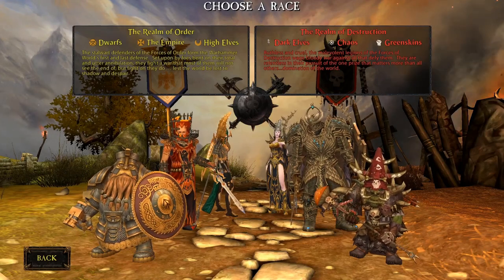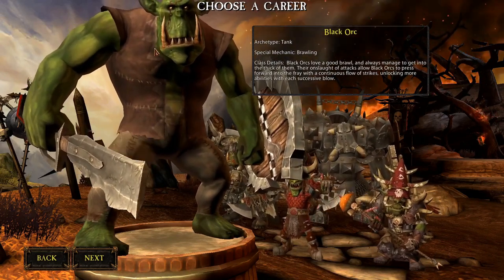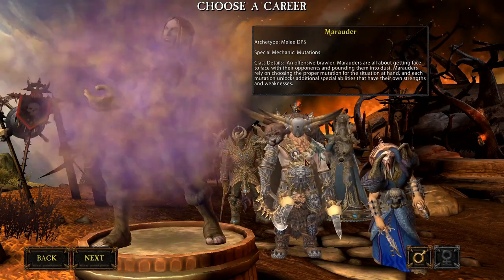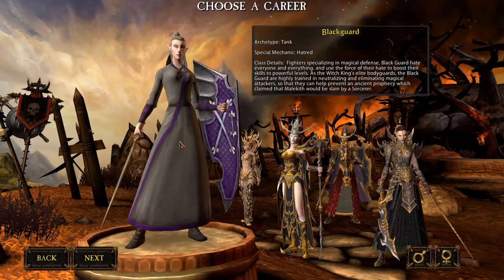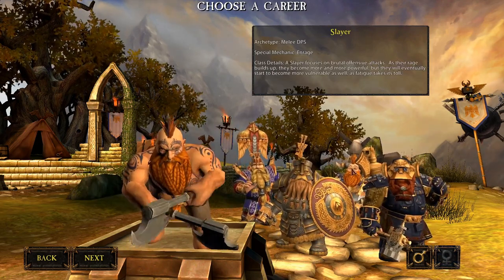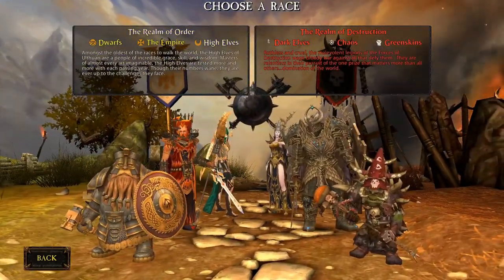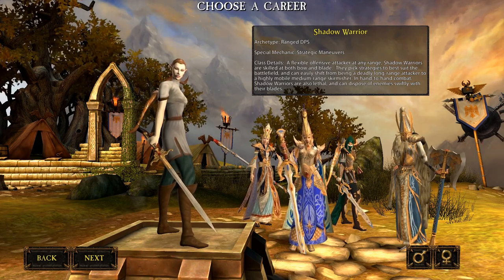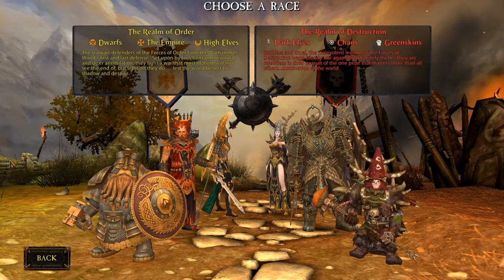Return Of Reckoning: Dive Into Warhammer Online Realms And Classes In A Snap!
A small tutorial on Realms (Factions) and classes available in Warhammer Online to give you an idea.